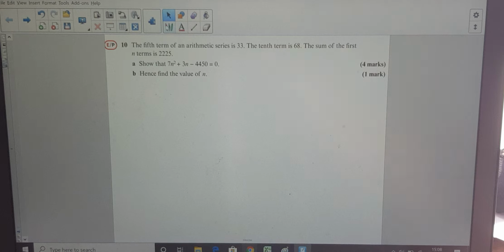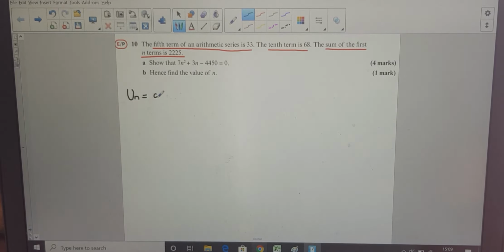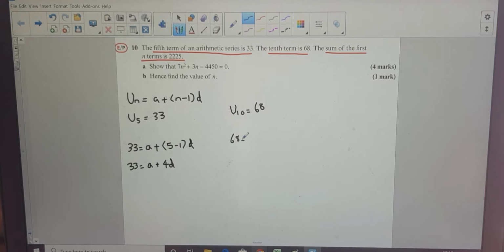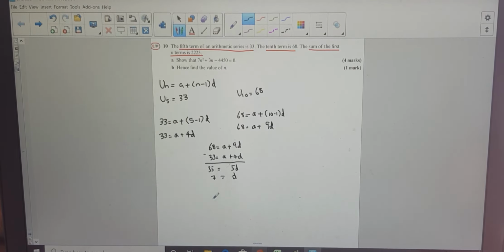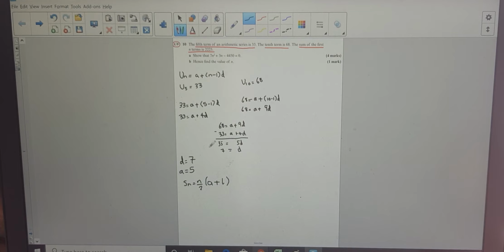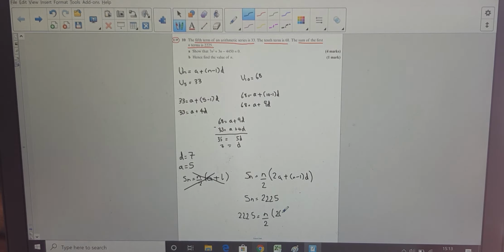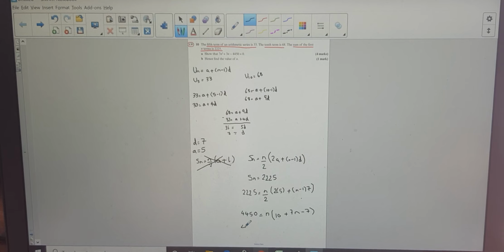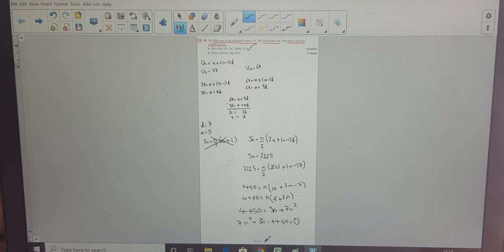Year 12 Pure 2 Exercise 3B question 10